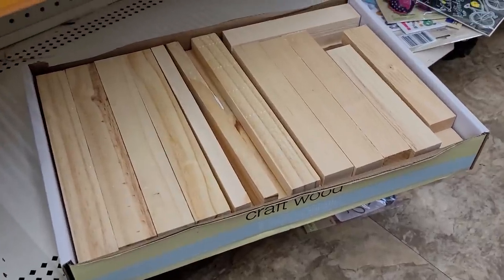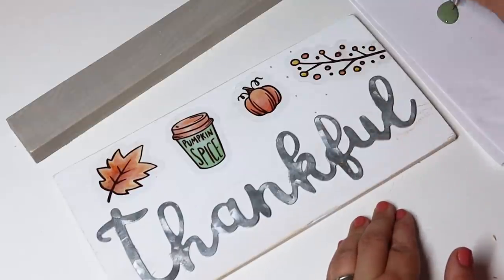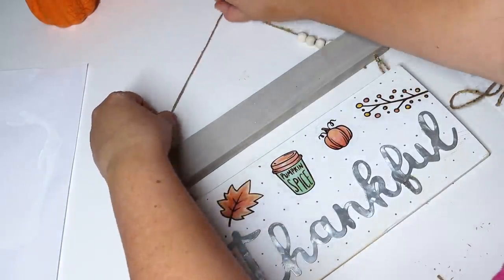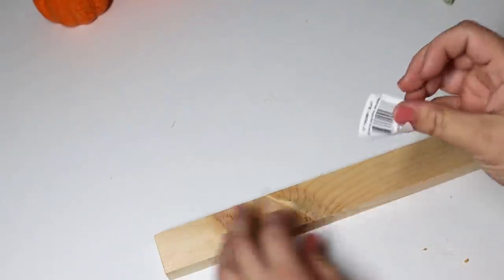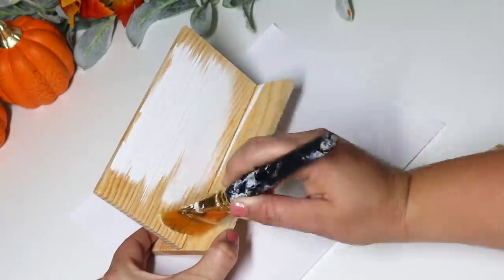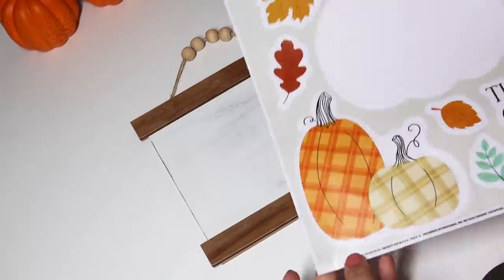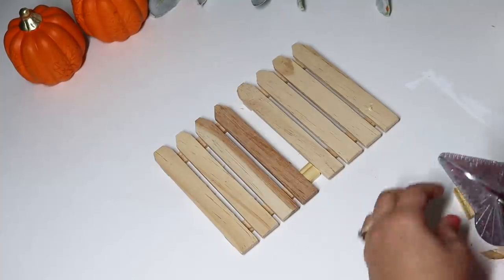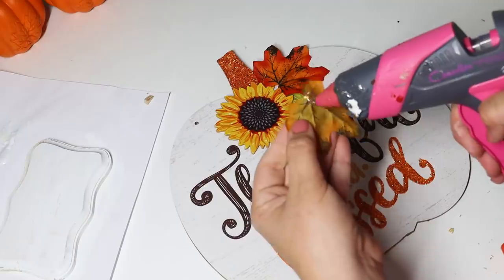GENIUS Ways to Use new Dollar Tree WOOD! | DOLLAR TREE FALL DIYS 2021 | KraftsbyKatelyn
What I use to film